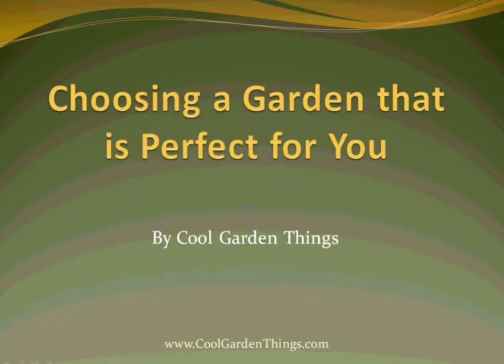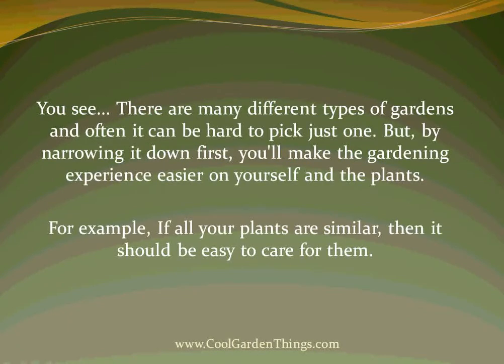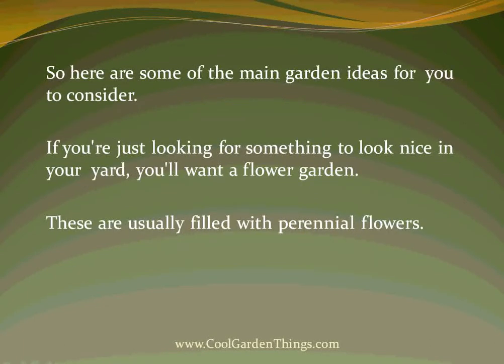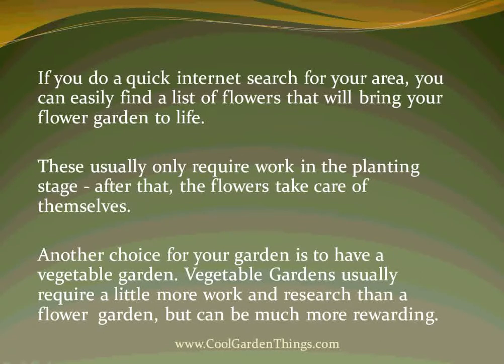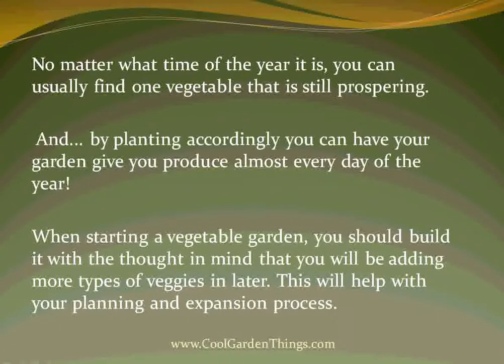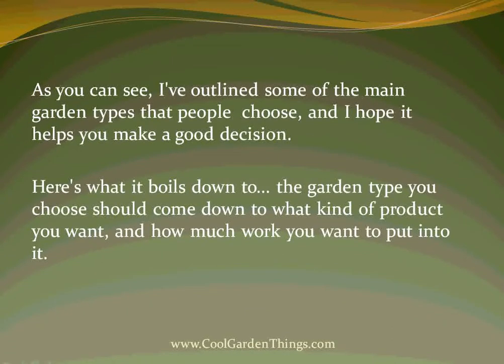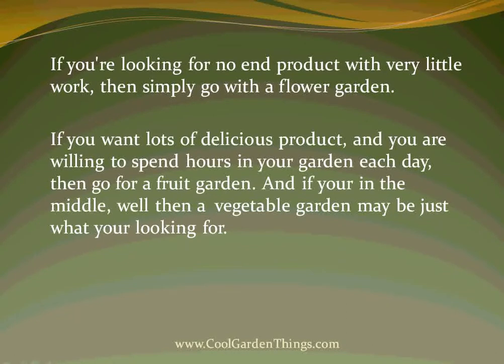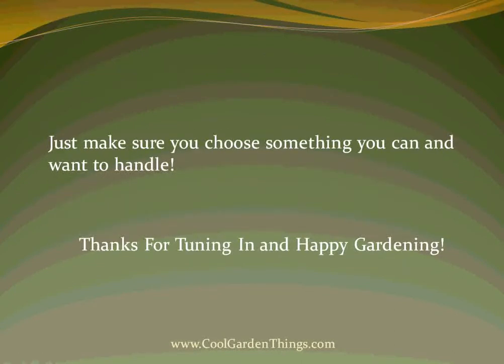Choosing a Garden Type that is Perfect for You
If you're thinking about starting a garden, the first thing you need to
consider is what type of garden you will have. There are many different types of gardens.